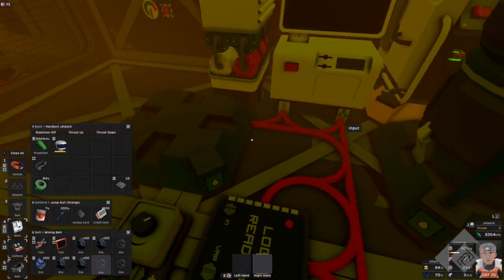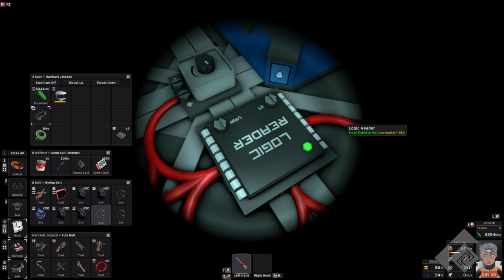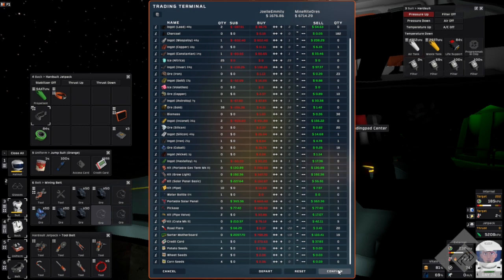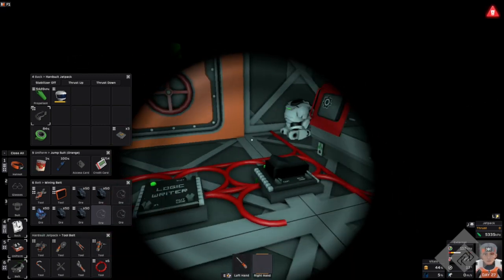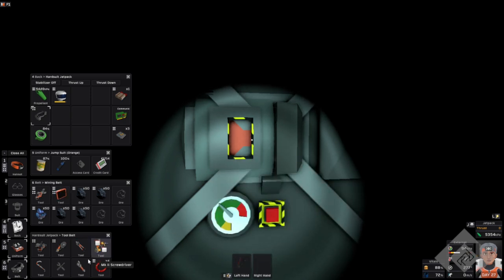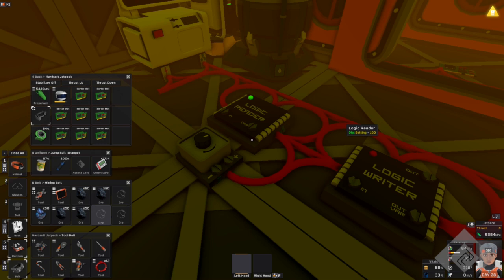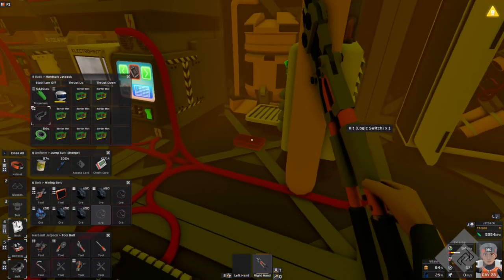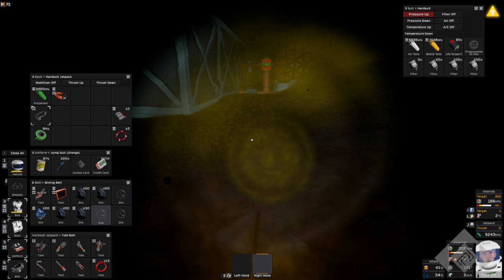The Showing The Sausage Episode - Stationeers, Stay Cool in the Heat Longplay - 06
To cover for me being slightly unwell in this recording, and excuse the immanence low effort in editing, I'm theming this episode, on the behind the scenes crap that usually get edit out. All the boring bits that make up Stationeers that no one sees, because everyone edits them outs, or babbles over top of them. YAY FOR UNDERACHIEVING!

Also, there are like, several other eps already recorded, and I;m not doing this one again... i even reused a thumbnail... Actually, I could just skip this one, and no one would know the difference... but... whatever...